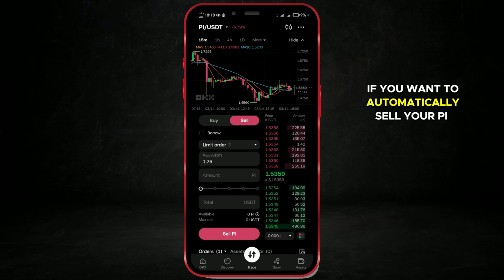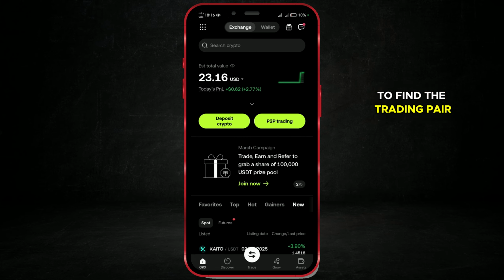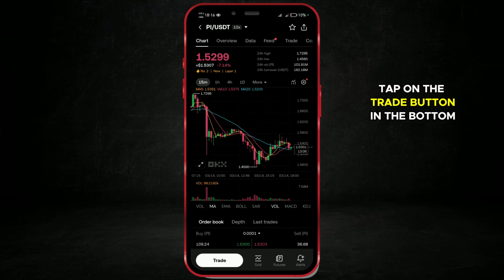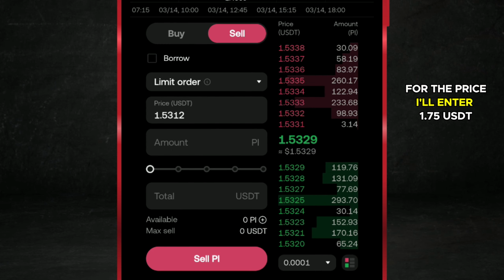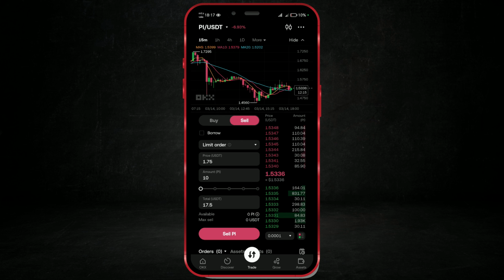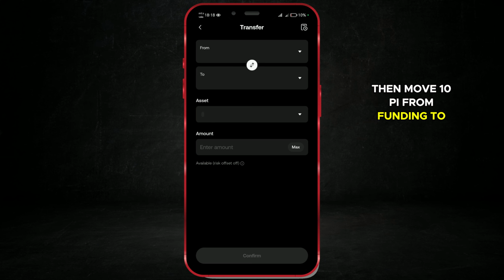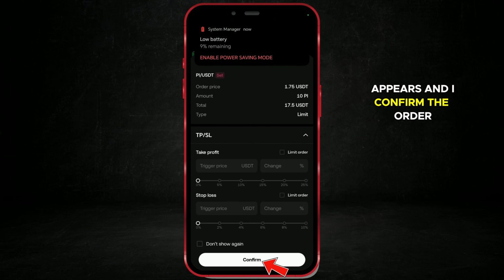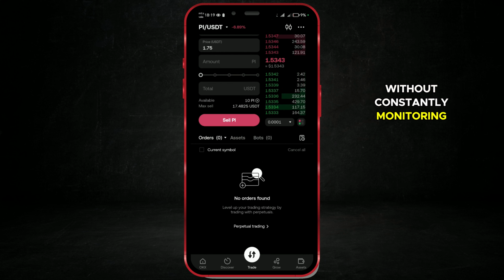How to Automatically Sell Pi Coins When the Price Increases on OKX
Are you looking to automatically sell your Pi Network coins when the price goes up on OKX? Here’s a quick guide on how to set up an automatic sell order so you don’t miss out on the opportunity to sell at the right moment.